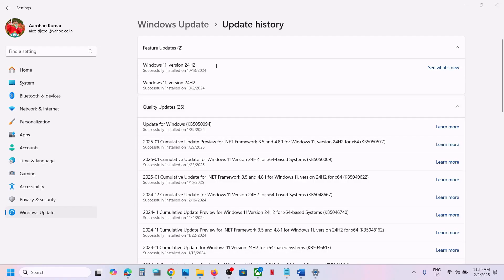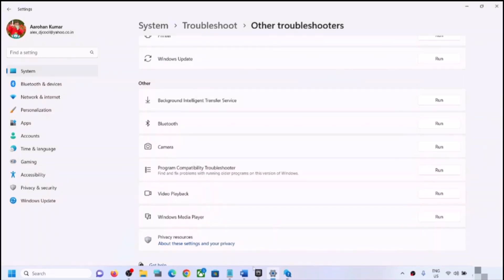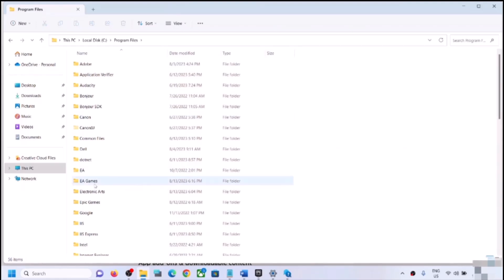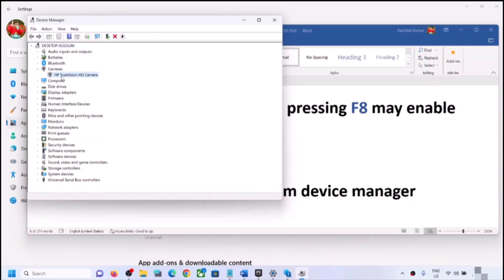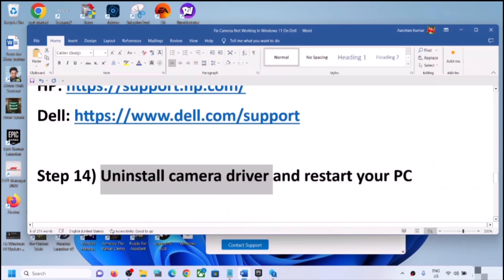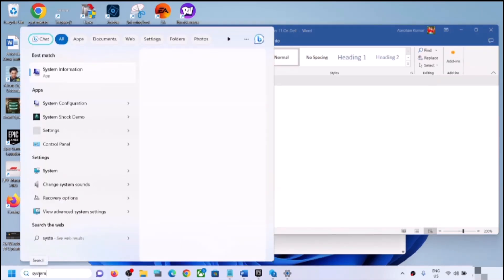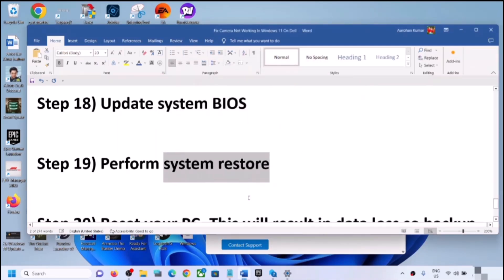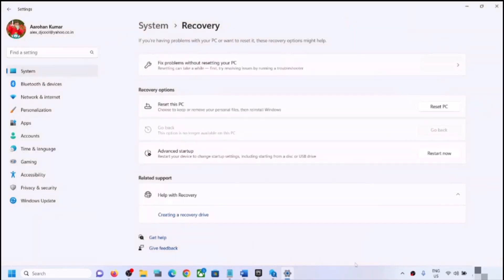Fix Camera/Webcam Not Working After Updating Windows 11 To Version 24H2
Fix Camera/Webcam Not Working After Upgrading Windows 11 To Version 24H2
Step 6) Allow Camera and browser access in your antivirus program, you can also disable your Antivirus program when using the camera
In that folder locate RsProviders folder and then make right-click and rename it to something else such as RsProviders.old
Step 11) In few Lenovo computers pressing F8 may enable your camera